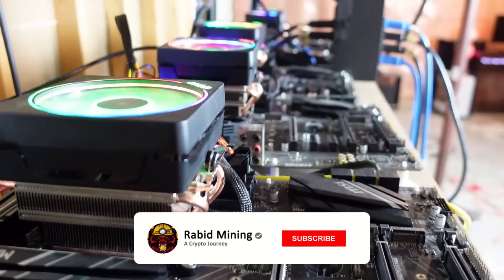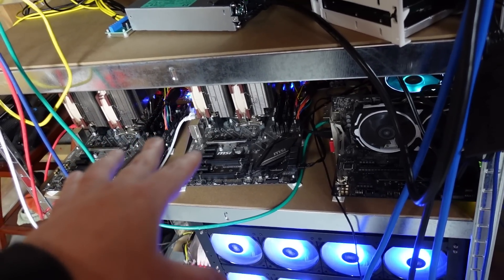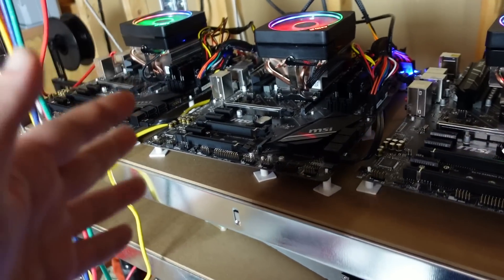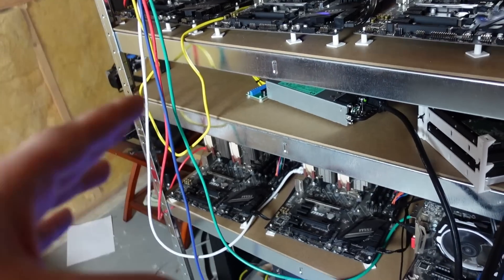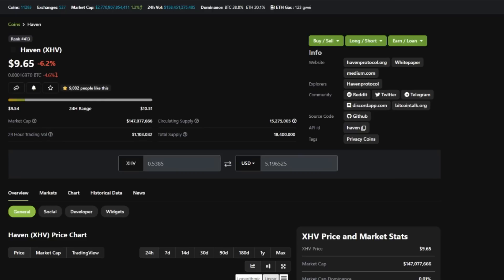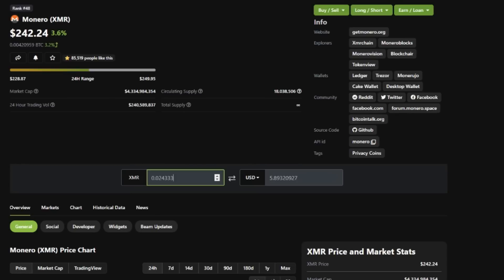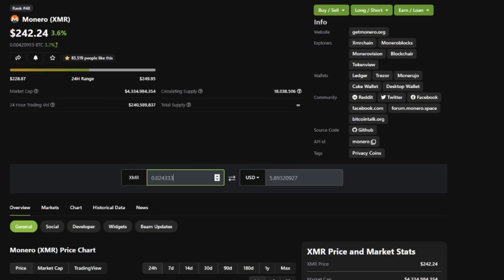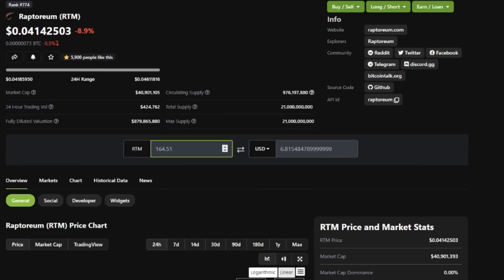CPU MINING Raptoreum Vs. Moneroocean Vs. Haven | 3 Way RESULTS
CPU MINING Raptoreum
Here it is the Results of our 3 way most profitable coin between Raptoreum, Monero Ocean, and Haven which do you think won the challenge?

Rabid Mining
Mirror, Alberta
T0B 3C0

Parallel Miner Shopping? BEST Server PSUs, BreakOut Boards

Referrals:
Crypto:

Eth: 0x17a7FaFb3821722aB9032f1Dd1089aC432896f63
ETC: 0x9899B7E3839DA51D5c53f507458E99ae3032CC5A
XMR: 41wRsv2LzAB4WqFYmEzc393zJBS5dhMArGDjLiMu9vmH2Yvz5TgFyheXxBkp9WJUn4LrYmWtnhqh1LtDDbMm74B8QniroEk
BTC: bc1qder9fr6sgrhpd6j754pt949tmzzzytllh3s7sw
XRP: rhRvTsU6LcEWfXBHZ71GP1MaxnXRhwgYH1
RVN: RLAAWNtpMRF8stG8nCnC1Ws6ZXT6DyuH4S
XLA: SvkyVj3HeEi6gW4RQs28Nee8tpxEp8L9kLTFMsu7funwUgzievMpGQUCrcXLDdTD4kXzxVZ1xkHmudw8DJZAAfxw38c2TrybT
Veruscoin: RMASd8oLssKdyxp9xon1N9ggMw5WWWi97r
RTM: RNrTxXxKkvdKJp7ZjKjGgZ1kKZeTUFyTVy